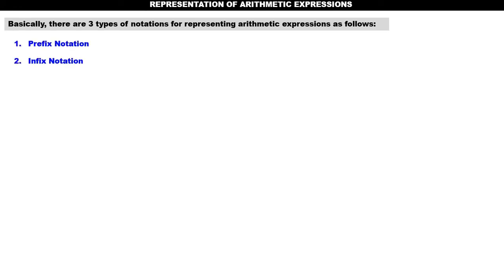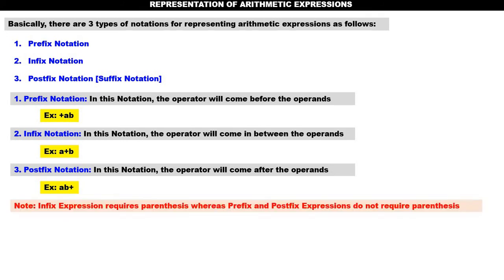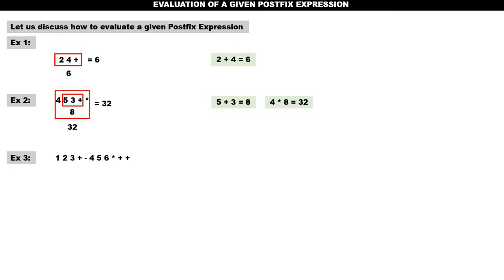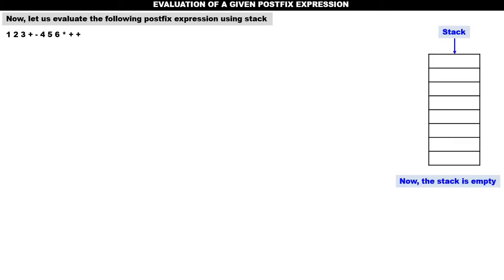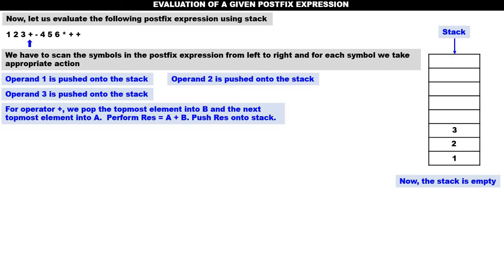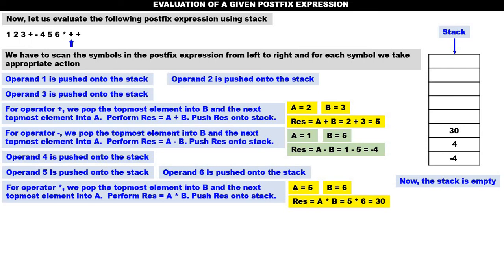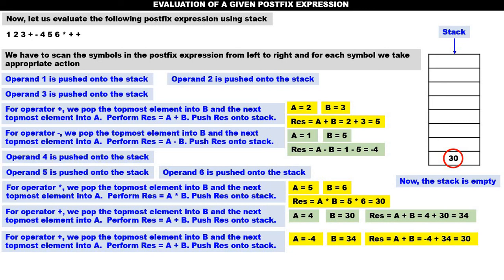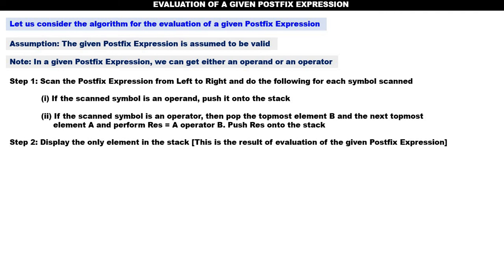Stack - Video 3 - Evaluation of a Postfix Expression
This Video illustrates the Evaluation of a given Postfix Expression